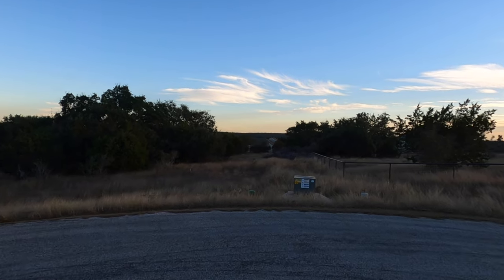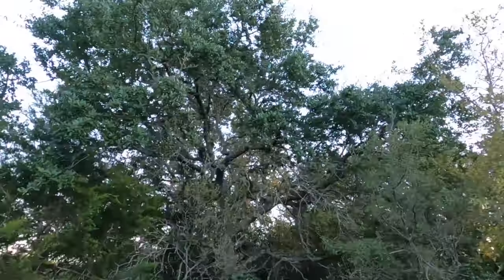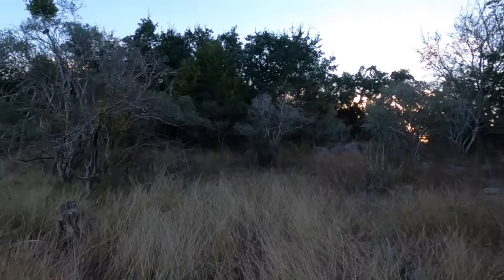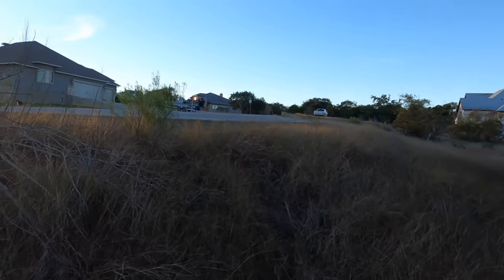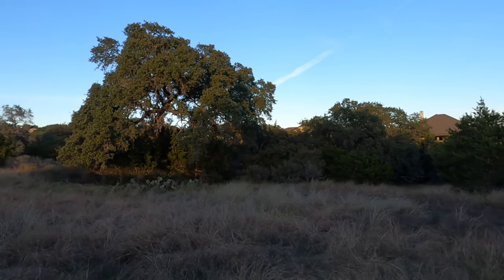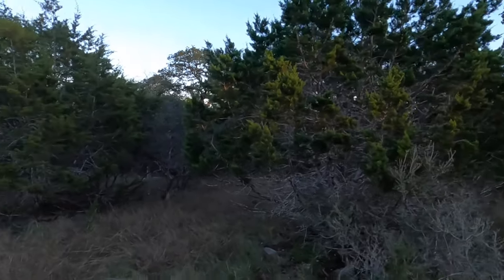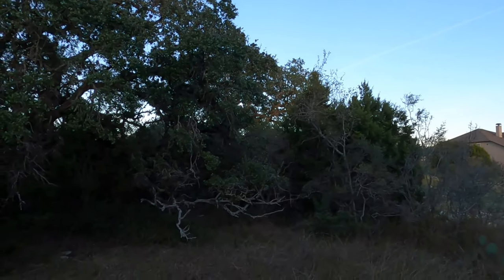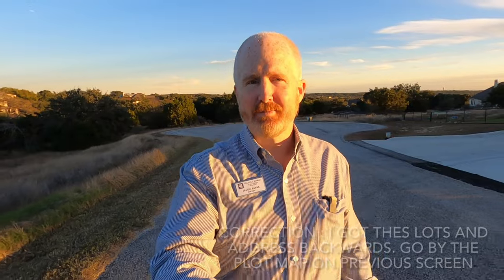Lot Tours for 1412 and 1408 Corkscrew Ct, Vintage Oaks, New Braunfels Tx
Video tour I did for an out of state client. I got the lots backwards when I was filming. Look at the plot map for proper ID of the lots.